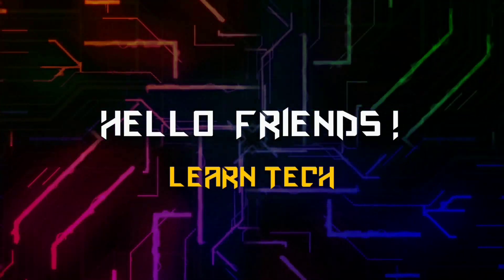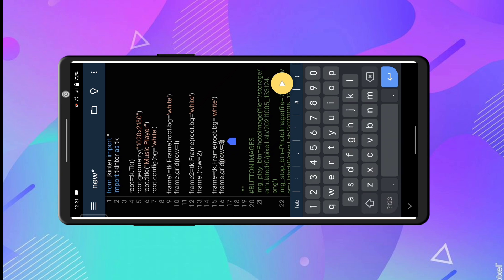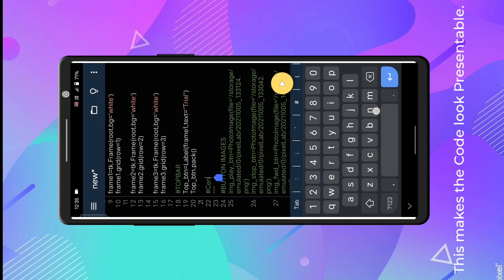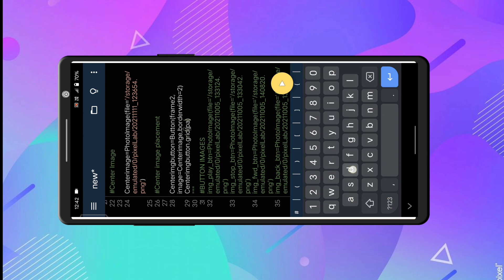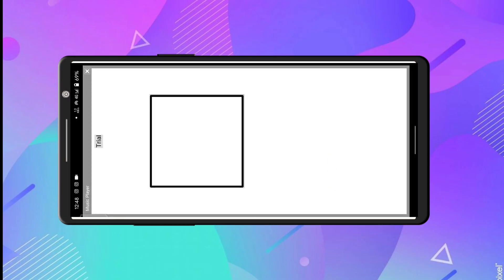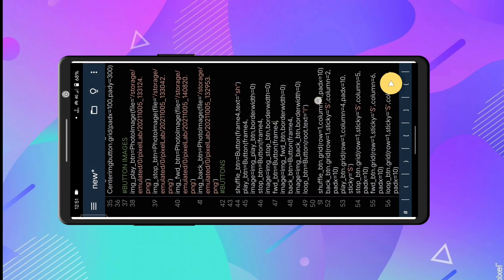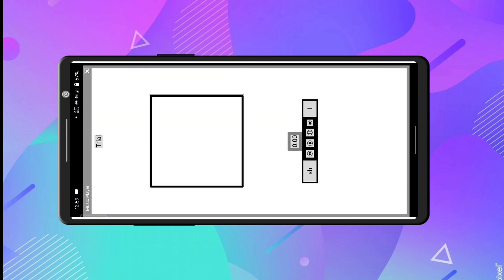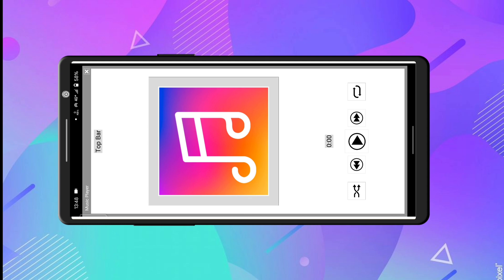How to Make a Music Player using Python|GUI project python|Music player using tkinter|Pydroid3|Part2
In this We have almost completed design of our music player.

Hi guys!Thanks for your precious support!
Each one of you means a lot for me!

This video is about:-Create Design of Music Player using Python|GUI project python|How to make a music player using tkinter|Pydroid3

Video Key subject/topics:-
~How to Music player using tkinter python
~Design a Music Player using Python
~Code for making a music player in python
~How to Make a Music Player using Pydroid3
~Python in android
~Python projects on Android
~python gui programming with tkinter and python

Any queries?Any questions? Anything for next video's topic?. COMMENT DOWN!!

For any kind of assistance/promotion contact-

Social Medias:-